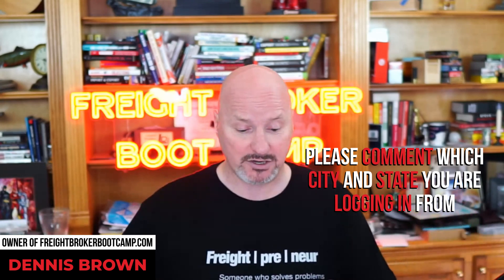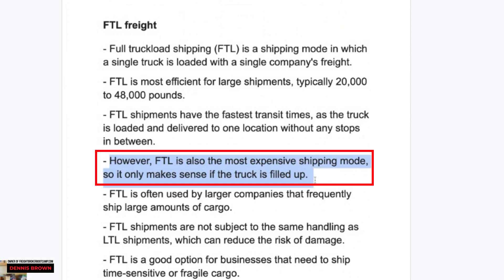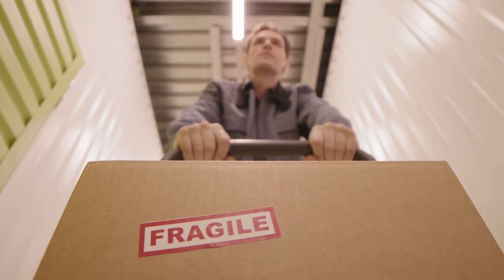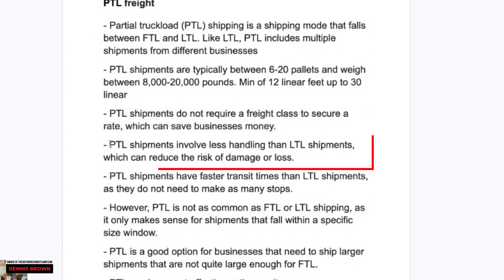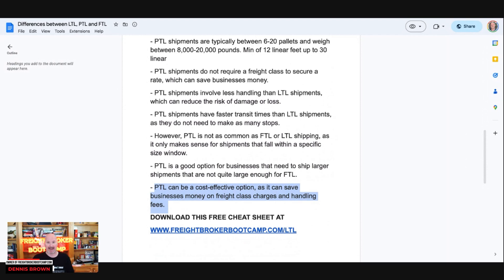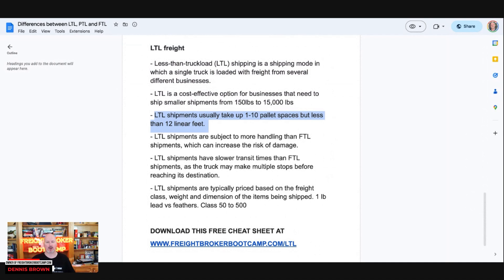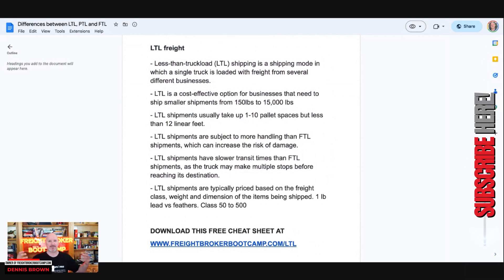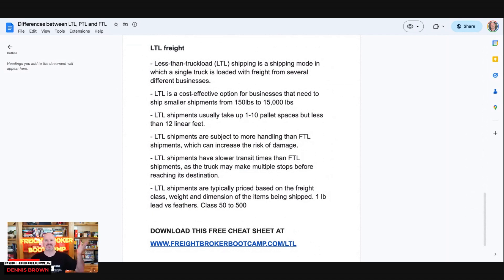What is Full Truck Load (FTL) Freight? What is Less Than Truckload (LTL) Freight?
- In this freight broker training, freight broker training and coach Dennis Brown shares the differences between LTL freight (less than truckload), PTL freight (partial truckload) and FTL freight (full truckload).

Understanding the differences between these 2 different types of freight is very important for freight broker to understand how to best serve and support their shipping clients.

GET TRAINED as a freight broker or freight agent 100% risk free

and don't forget to CLICK the little bell to ensure you get notified when I release each new video.

Timestamps:
00:00 Quick Intro
00:51 What is Full Truck Load Freight?
03:29 What is Partial Truck Load Freight?
06:21 What is Less-Than Truck Load Freight?
07:47 Why LTL has a higher chance of risk damage than FTL and PTL?
09:20 What makes LTL different than FTL and PTL?
11:27 Conclusion
13:13 Get Your Freight Broker Training NOW!